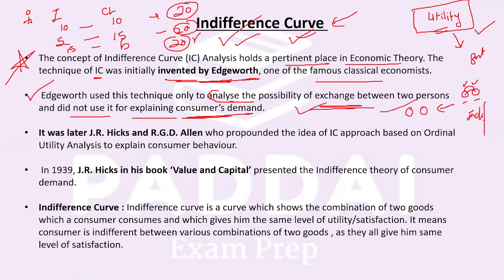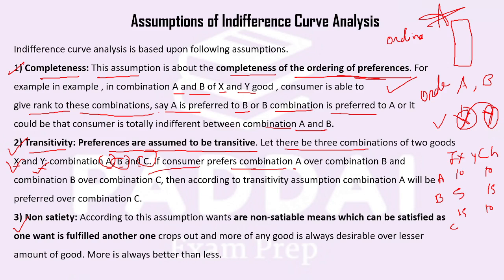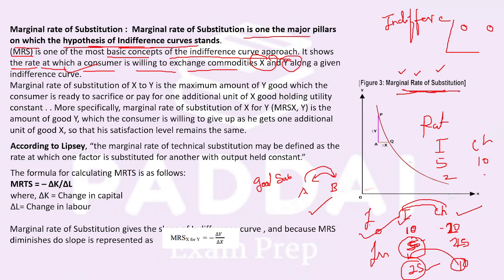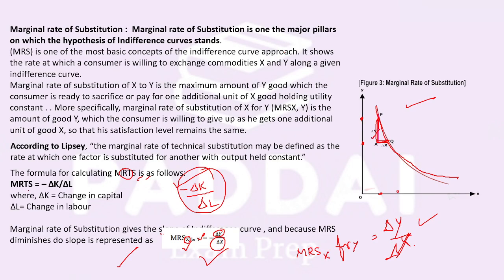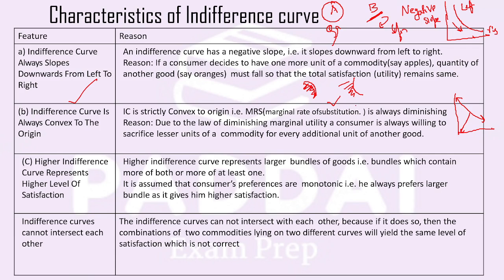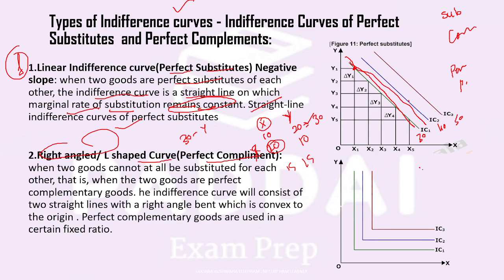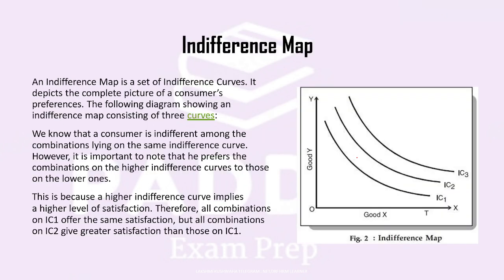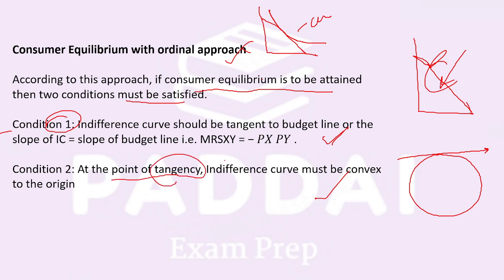UGC NET Management | Paper-2 |Indifference curve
Prepare effectively for the NTA UGC NET in Management with our comprehensive sessions. This video covers essential topics in both macro and microeconomics, Business economics tailored specifically for the NTA UGC NET syllabus.

Why Watch This Video:

Targeted content for NTA UGC NET Management exam.
Clear and concise explanations of complex topics.
Practice MCQs to enhance your learning experience.

👍 Like this video if you found it helpful, and share it with your fellow aspirants.